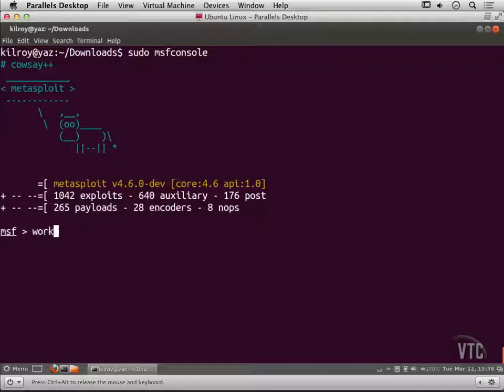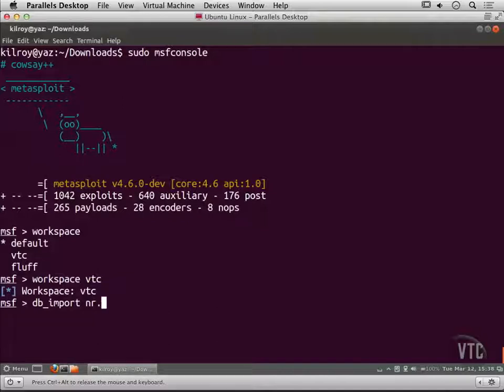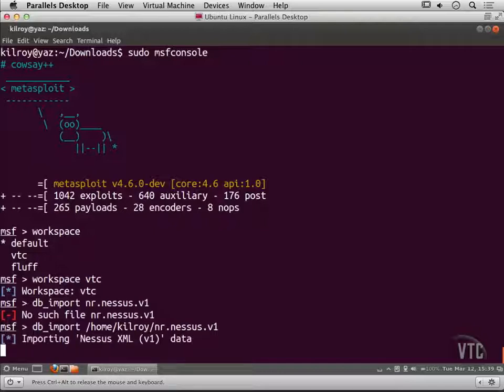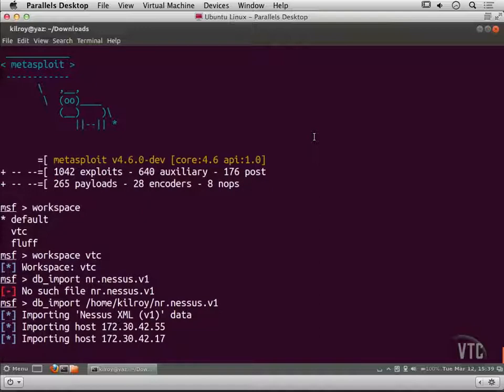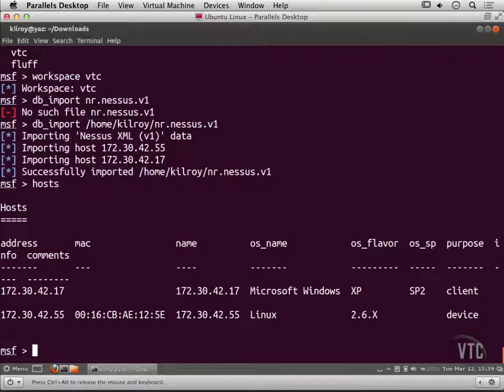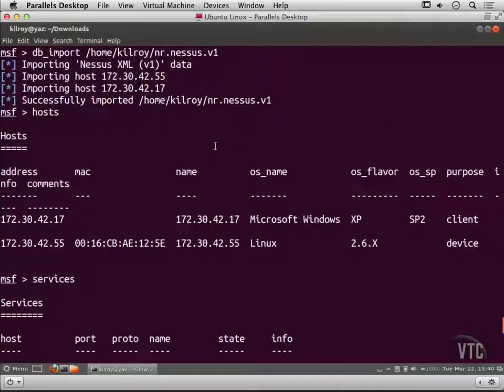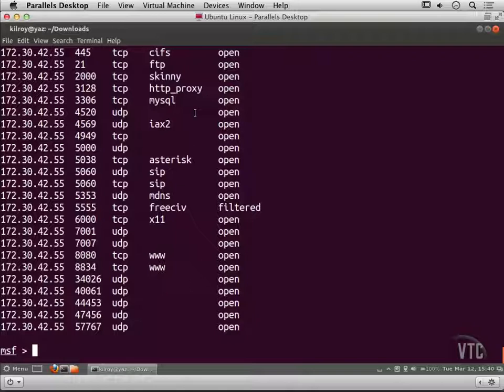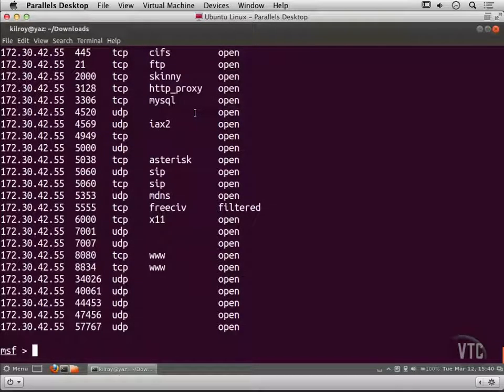Importing Nessus Results